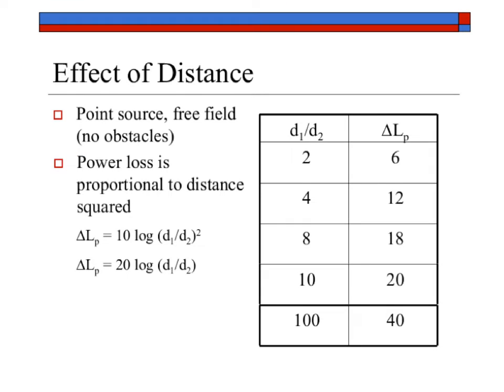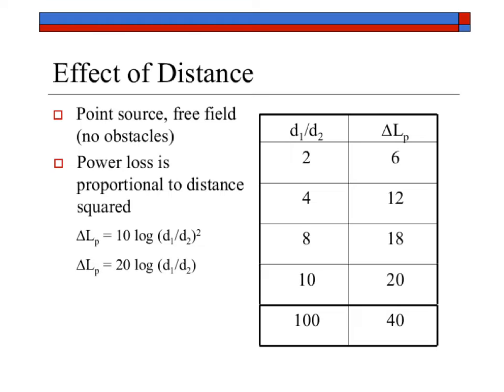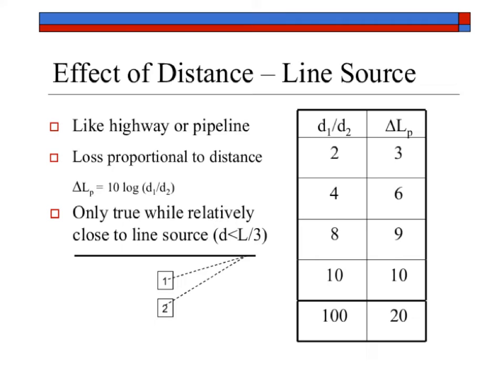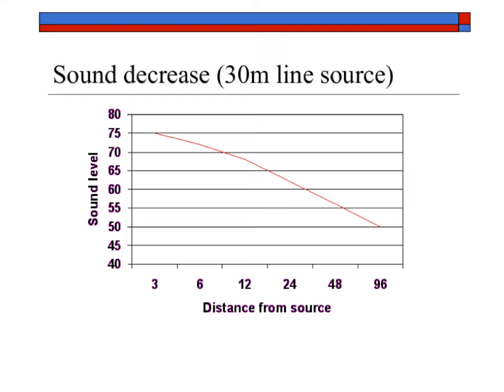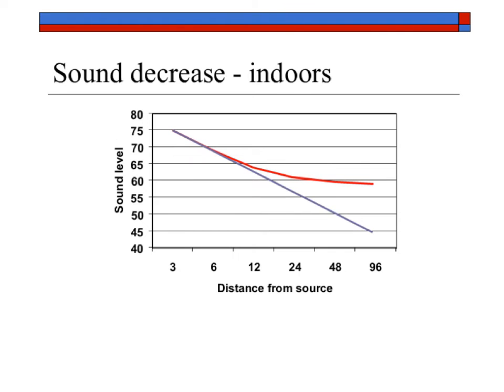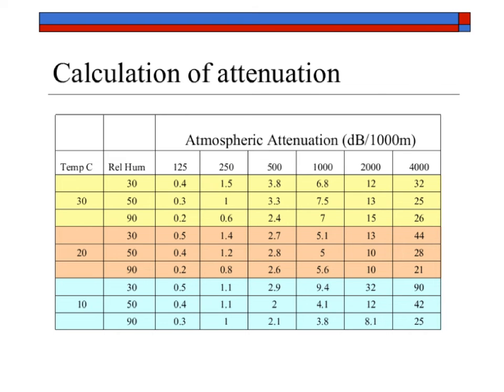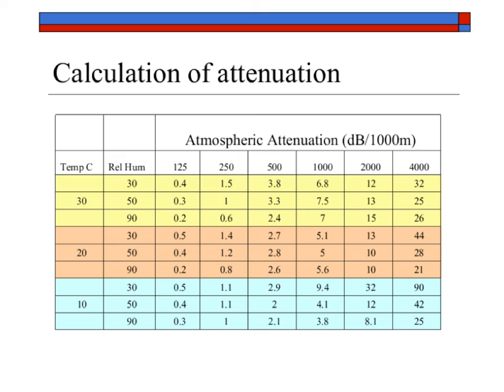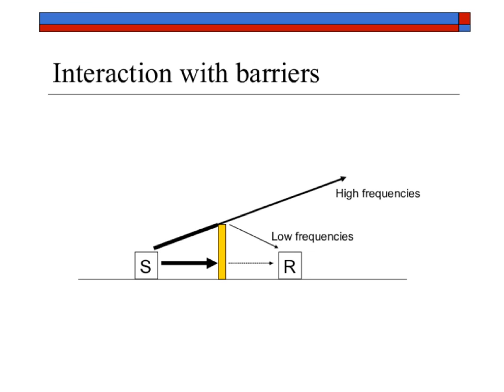AcousticalFundamentals 3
ENVH5202 Acoustic Fundamentals Part 3